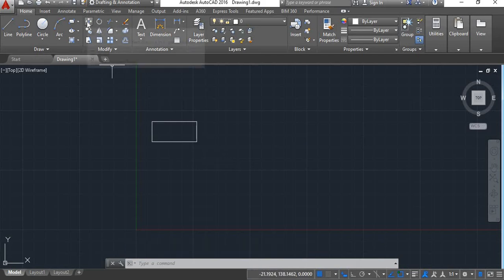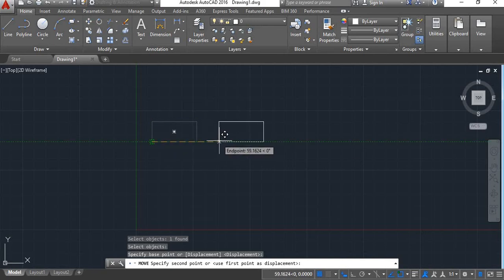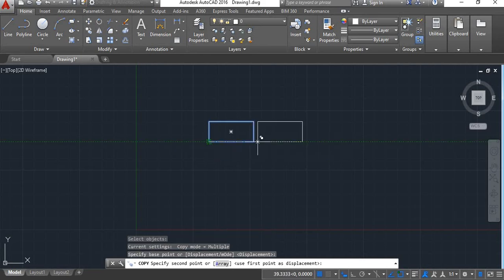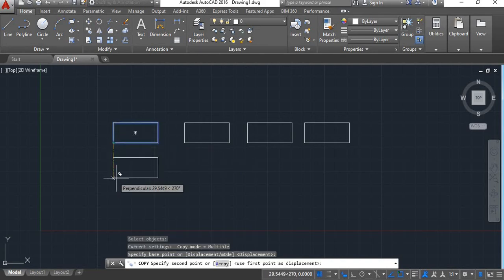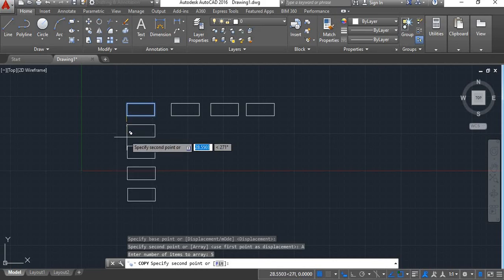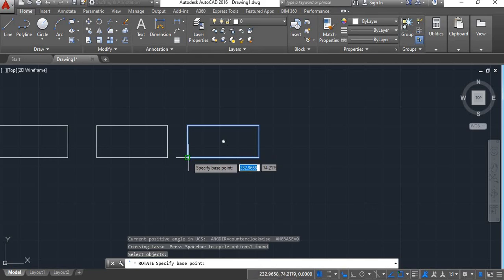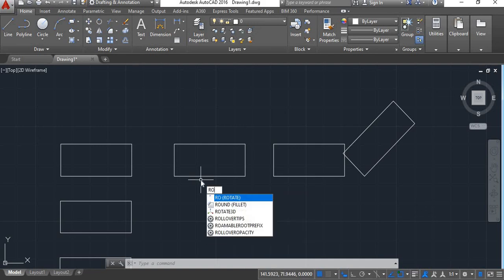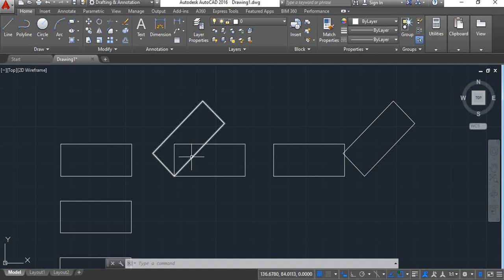How to use move , copy and Rotate command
In this video ull get detail information about how to use move command, copy command and rotate command
different methods of using the command